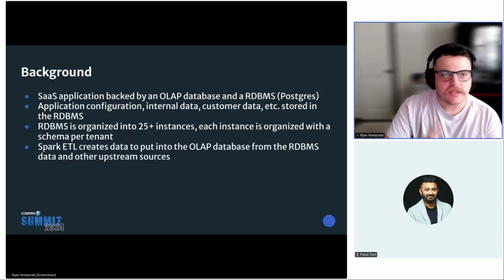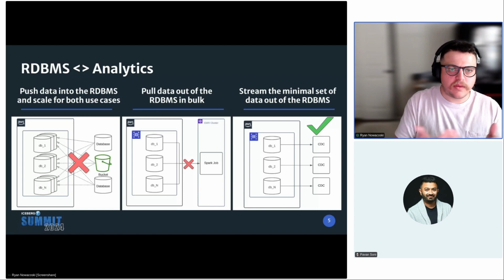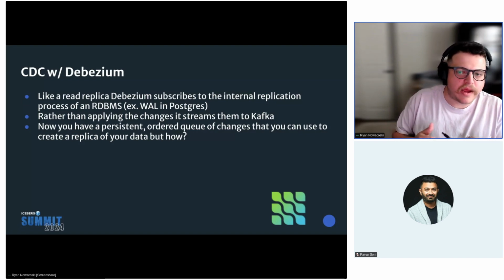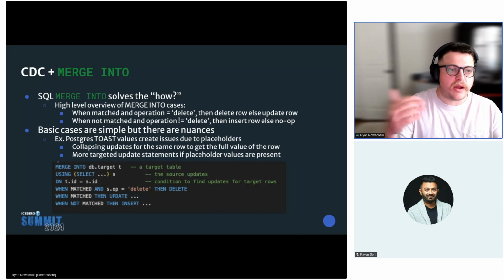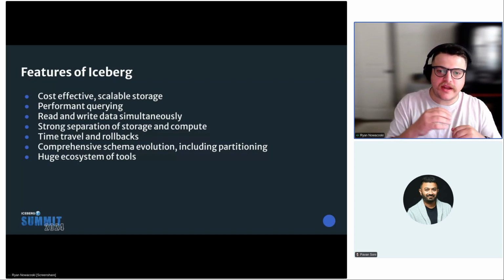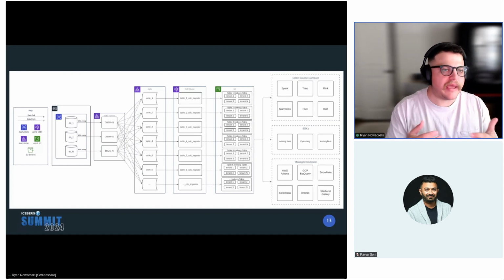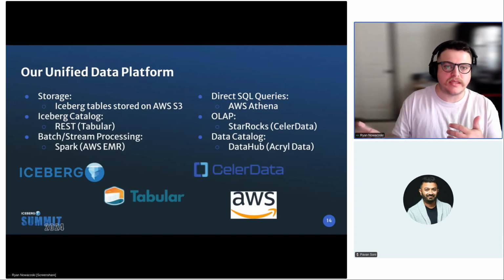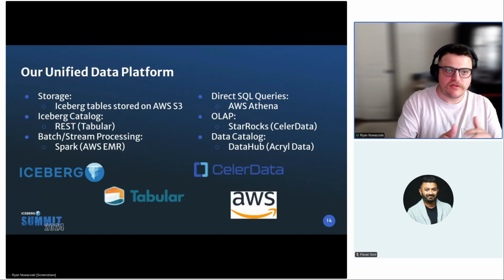Building a scalable, open source application data platform using Apache Iceberg (DemandBase)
Relational databases are the backbone of many applications and the go-to for data storage of all kinds but what do you do when you need to access this data for analytics? Oftentimes relational databases are ill suited for analytical use cases and getting data out in bulk can be costly and resource intensive thus making access for your data teams near impossible. By utilizing a change data capture approach to stream data into Apache Iceberg you can achieve low latency data available for analytics at a relatively low cost. Additionally, by creating this general purpose data platform that other disparate sources can be synced to you have the ability to utilize all of your data together. Now you have a data platform that is up to date with your application in near real time that can power all kinds of backend analytics, reporting and ETL use cases without taking down or increasing load on the RDBMS that serves your customers. Key Talk Points: - Challenges of data analytics on application data from relational databases - Apache Iceberg as the unifying layer for your data - Change Data Capture from RDBMS to Iceberg - Putting it all together (RDBMS + CDC + Iceberg) to get value for data analytics, data science, etc.